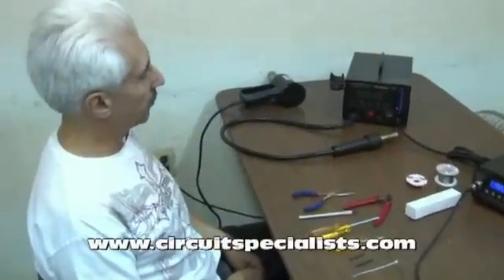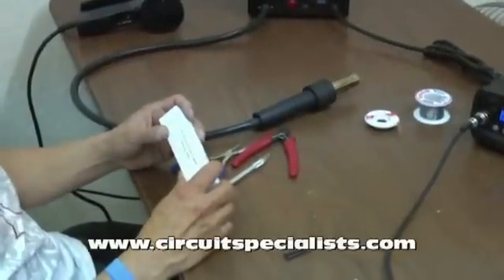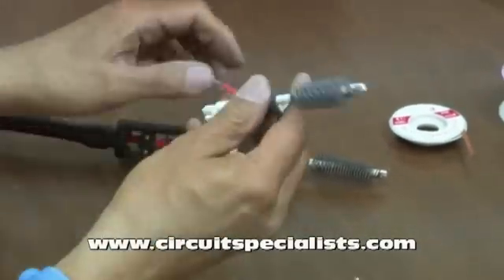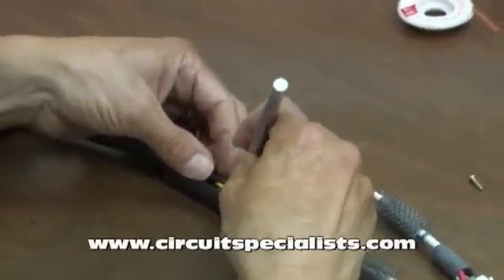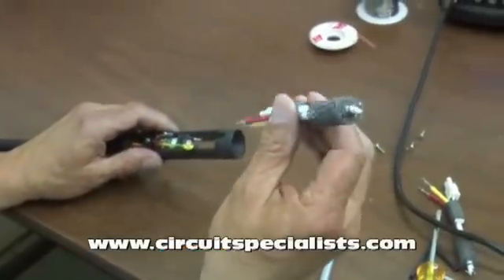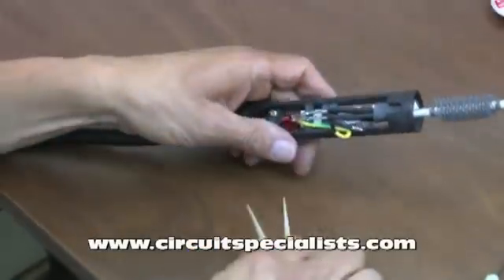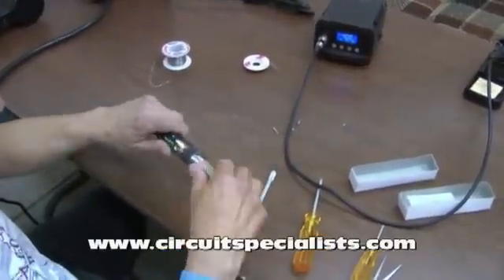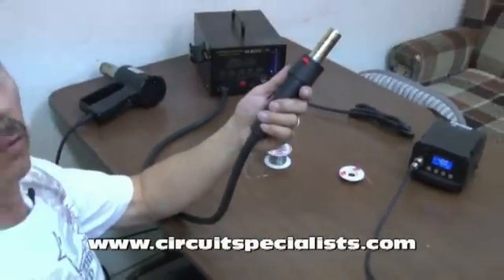CSI825A Hot Air Gun Heater Replacement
George Leger, Our Tech Guru, demonstrates how to replace the heating element on our CSI825A Hot Air Rework Station.  The same procedure also applies to our CSI906 Hot Air Station.